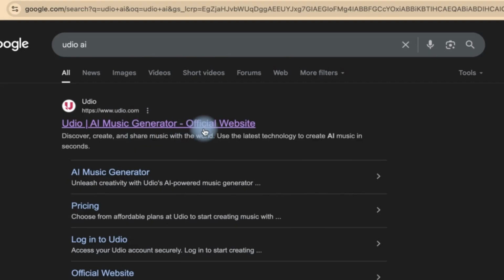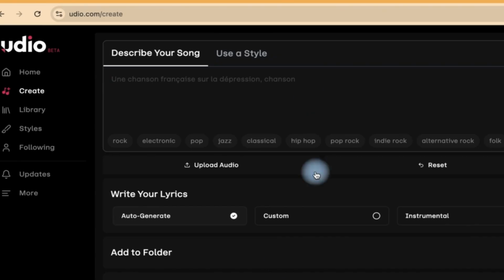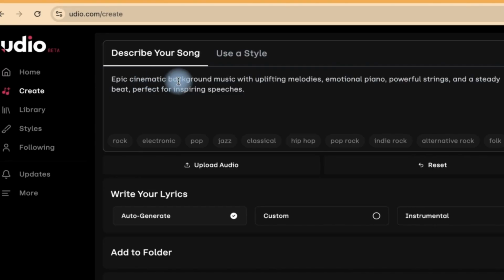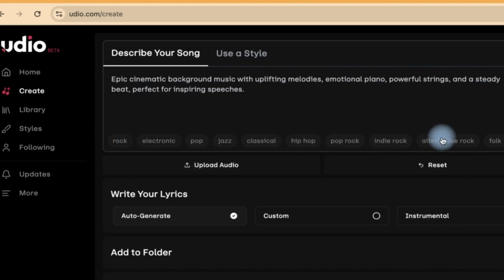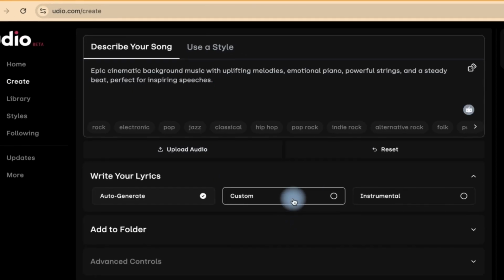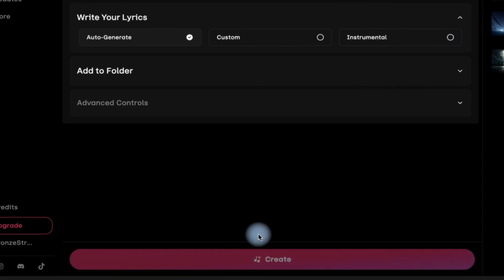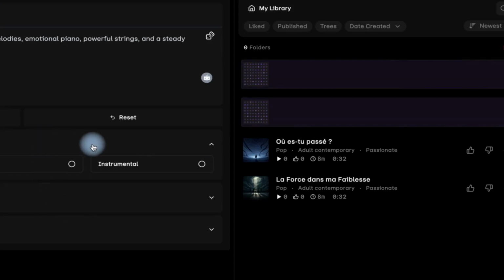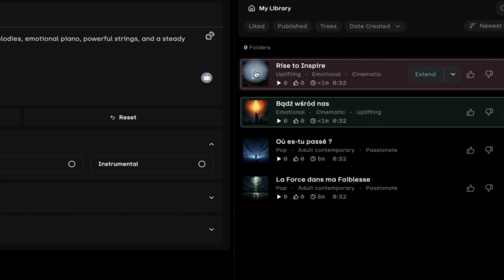Create Amazing AI Music in Minutes with Udio AI!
✅Create Amazing AI Music in Minutes with Udo AI!

In this tutorial, you’ll learn how to generate AI-powered audio using Udio AI. Whether you want background music for videos, catchy beats for social media, or custom soundtracks for creative projects, Udio AI makes it easy and fun. I’ll walk you through creating an account, exploring the audio styles and moods, writing prompts, customizing tempo and instruments, and downloading your final track. You’ll also see tips for making your music sound unique and professional.